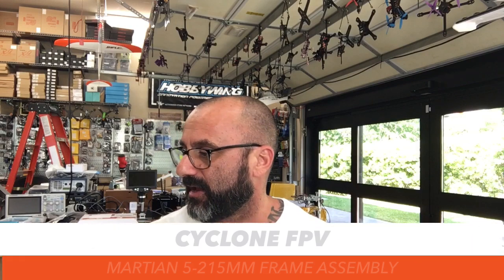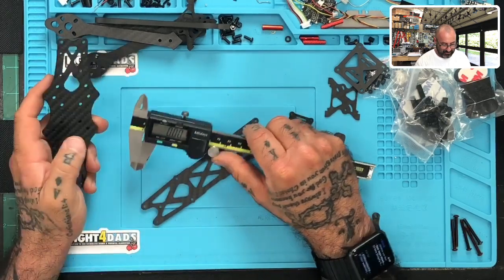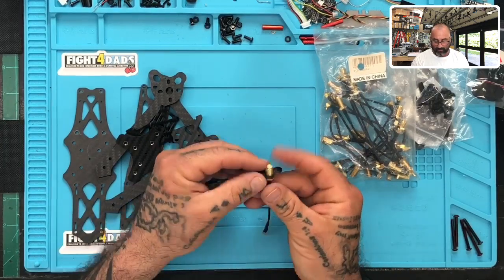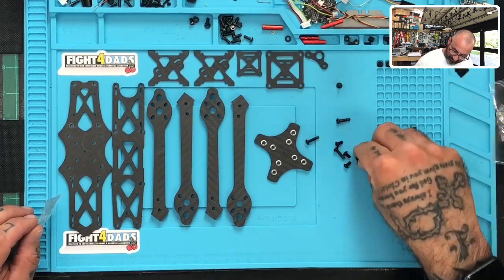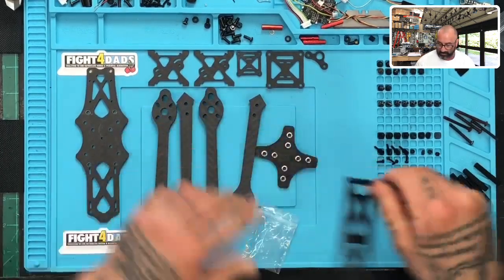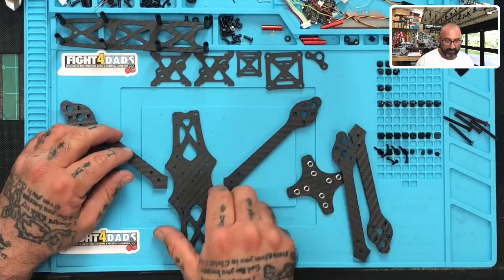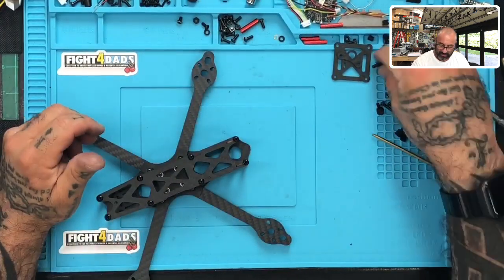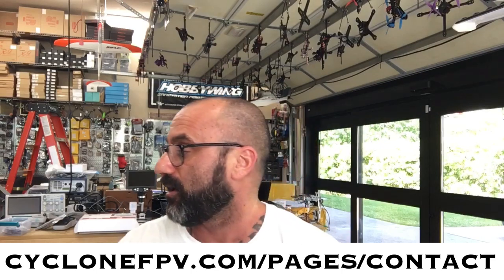TCMM Martian 5 215mm Drone Frame Assembly Video from Cyclone FPV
This video covers the build process and options of the new TCMM Martian 5 215mm Drone Racing Frame from Cyclone FPV.

Sincerely,

Tarek Maalouf
“RitalinFPV”
Work Mule
CycloneFPV.com